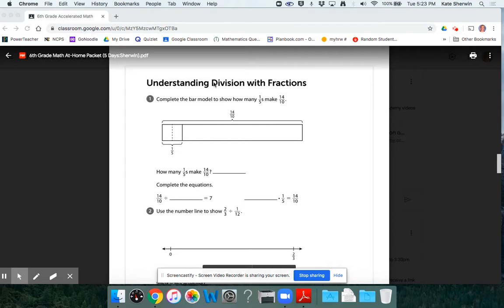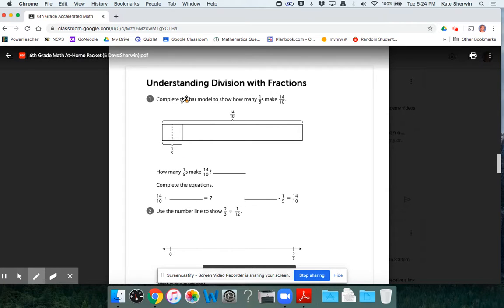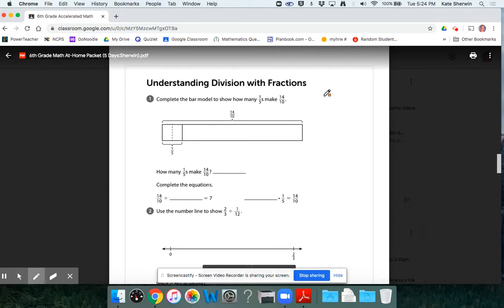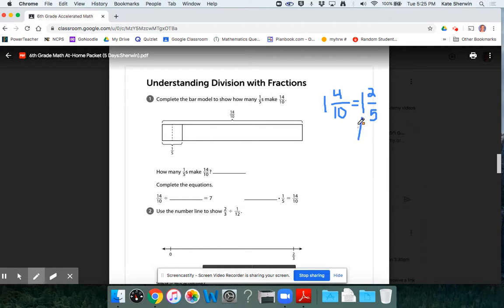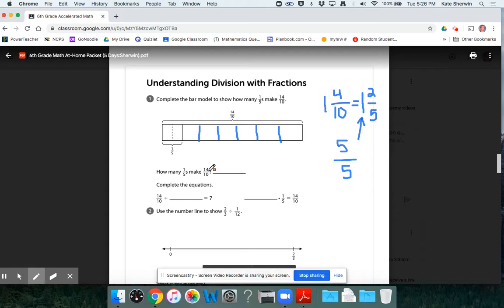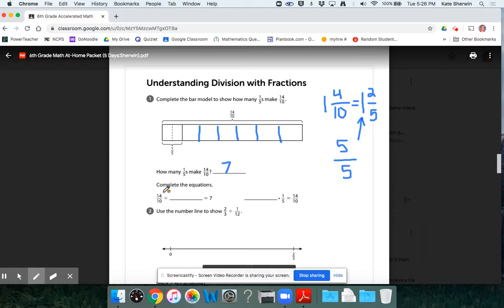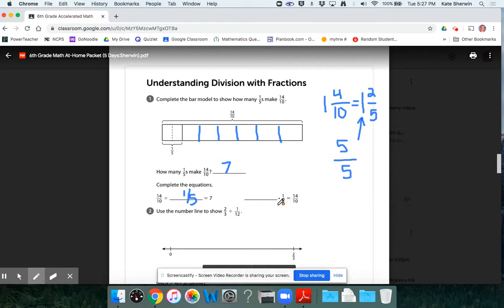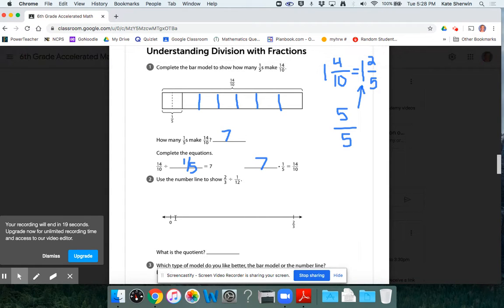Assignment #5 Understanding Division with Fractions pg. 16